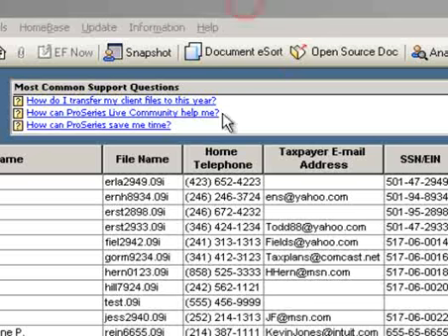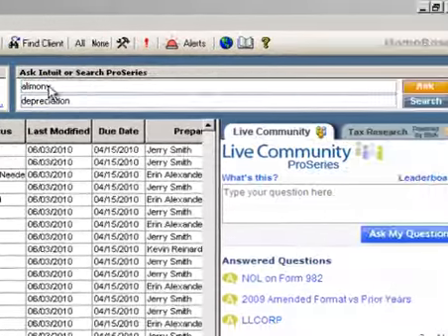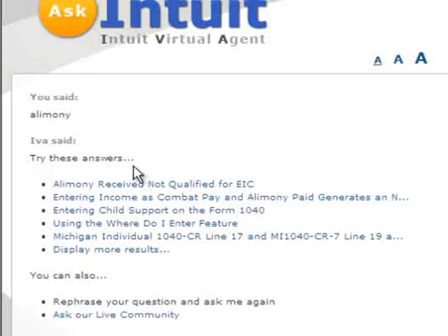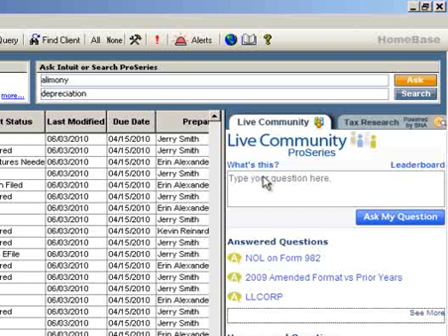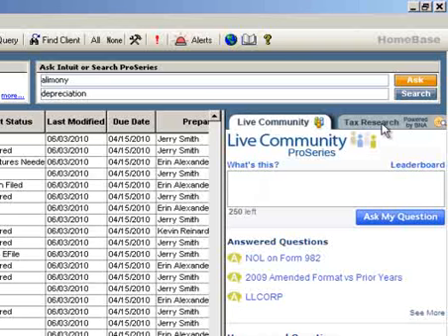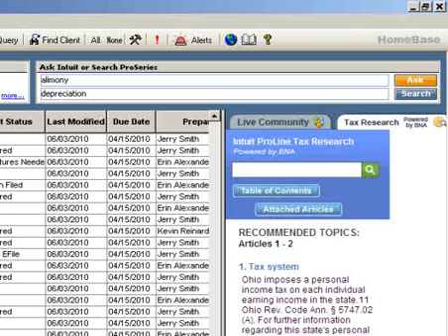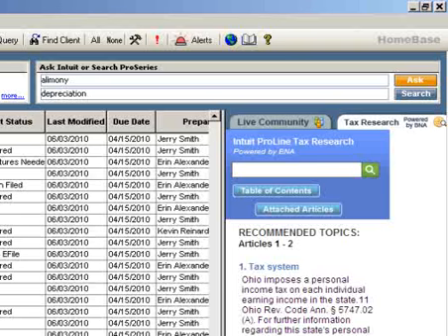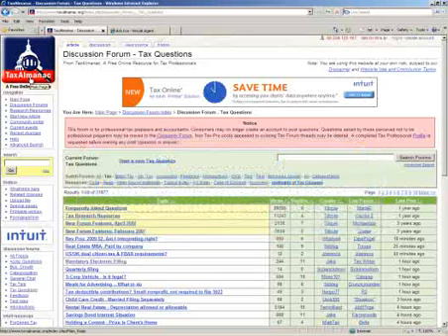Getting you the help you need, how you want it: ProSeries Support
See how ProSeries has multiple ways of getting you the help you want.